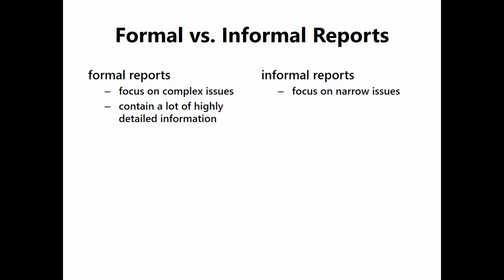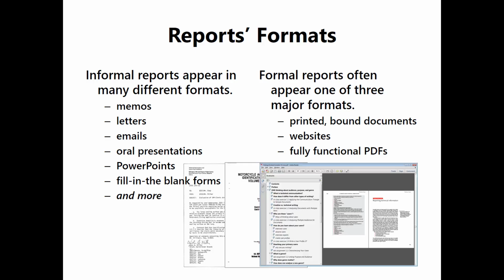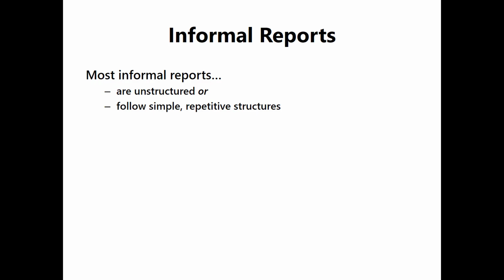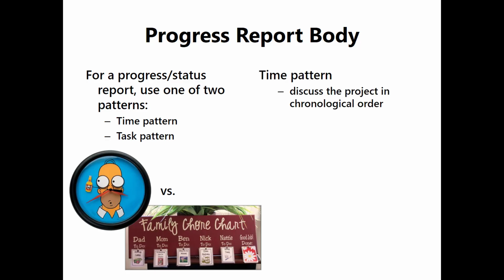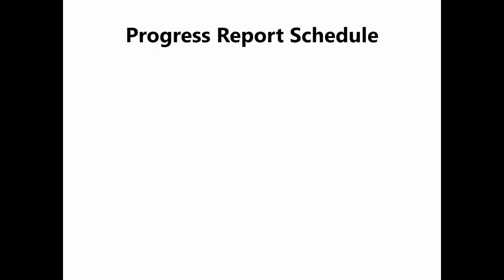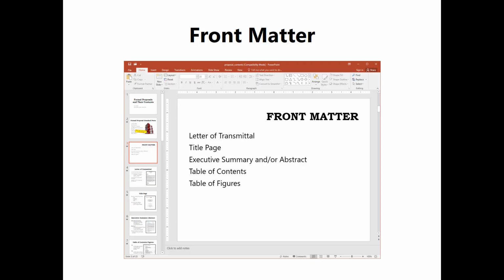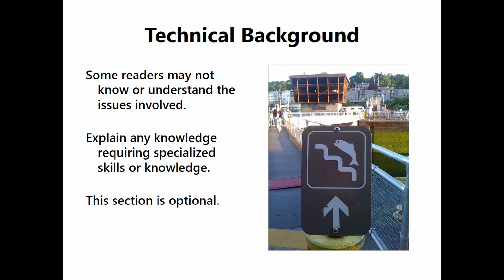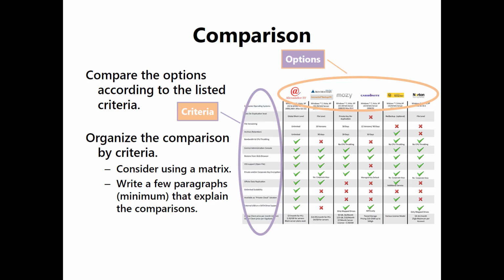Structure and Contents of Formal and Informal Reports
Table of Contents:

00:00 - Introduction
00:10 - Formal and Informal Reports: A brief introduction and how-to
00:18 - Formal vs. Informal Reports
01:33 - Reports’ Functions
02:52 - Reports’ Formats
03:42 - Reports’ Preparers
05:30 - Reports’ Audiences
07:12 - Informal Reports
07:45 - Progress Report Structure
08:10 - Progress Report Organization
09:22 - Progress Report Body
11:24 - Progress Report Schedule
12:30 - Progress Report Schedule
14:04 - Progress Reports: In summary…
14:21 - Slide 14
14:26 - Formal Report Standard Parts*
14:58 - Front Matter
15:38 - Introduction
16:29 - Problem Definition/Description
17:07 - Technical Background
18:40 - Decision-Making Criteria
19:24 - Options
20:14 - Comparison
21:30 - Conclusions/Final Recommendation
22:21 - Back Matter
22:31 - And that’s a formal report.
22:49 - Image Sources